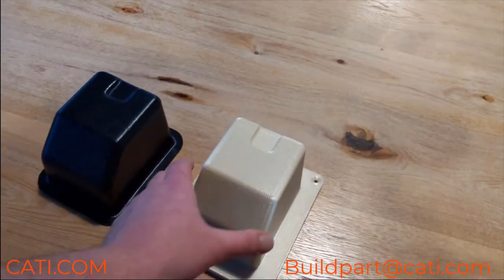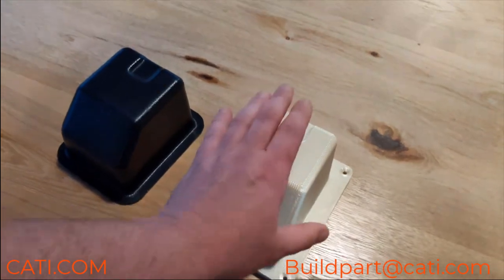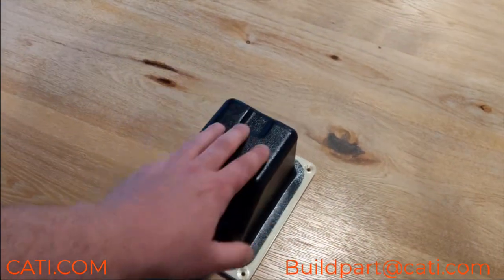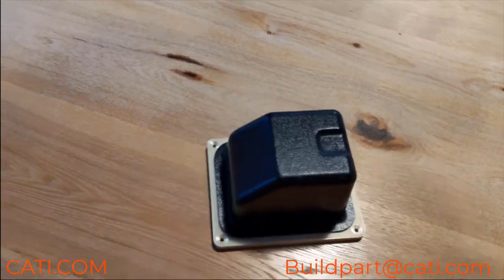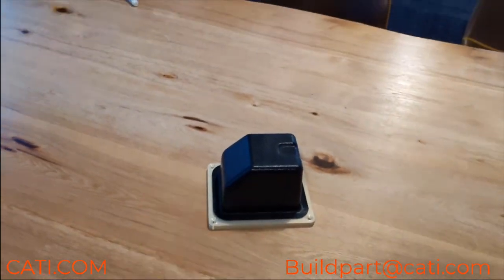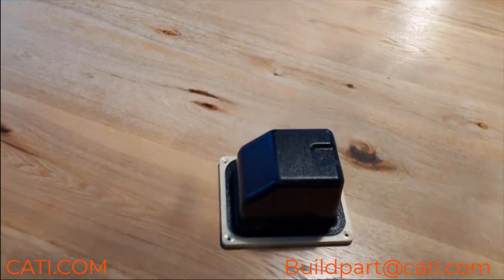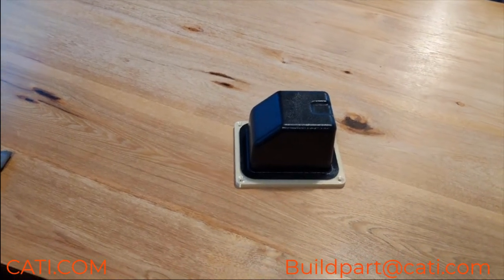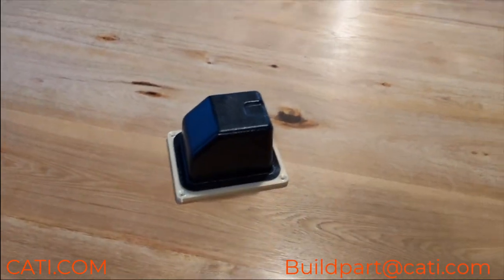TipsAndTricksTuesday: Exploring ULTEM™ 9085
Are you looking for high-performance material that can withstand high heat? Luke J.'s has the answer in today's